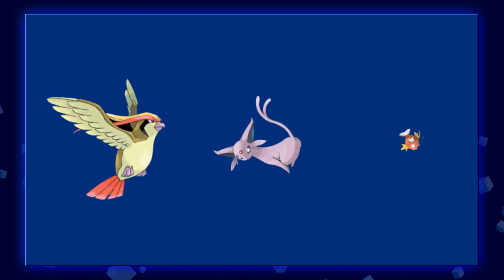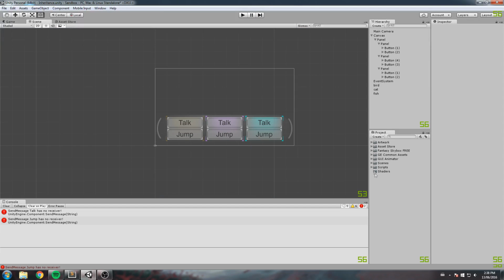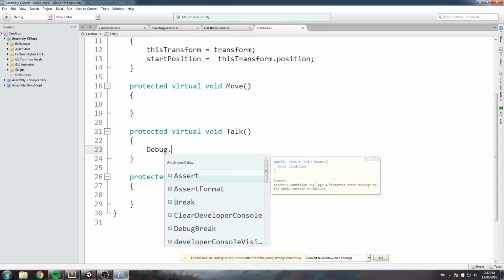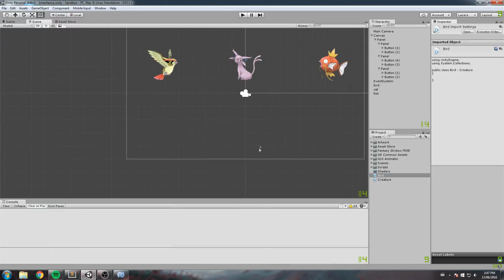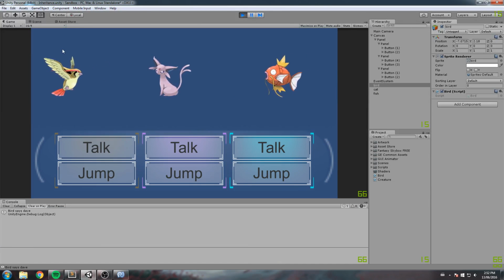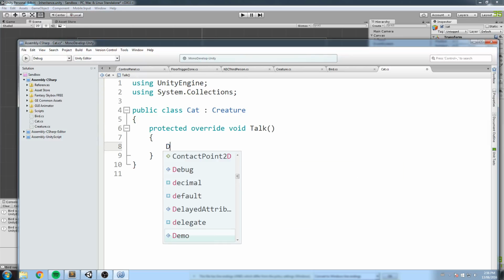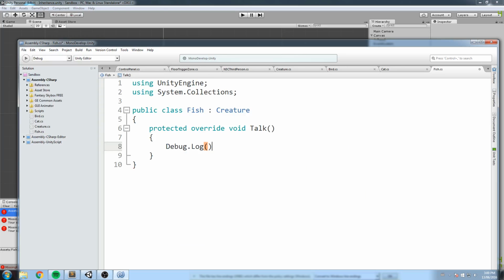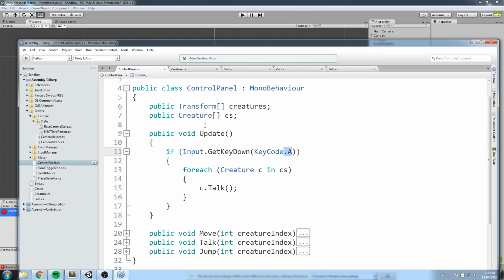Inheritance ( C# Tutorial ) - Game Mechanics - Unity 3D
This video will attempt to teach you the concept of inheritance in a c# context.

More content!